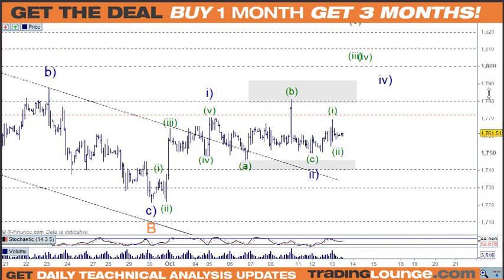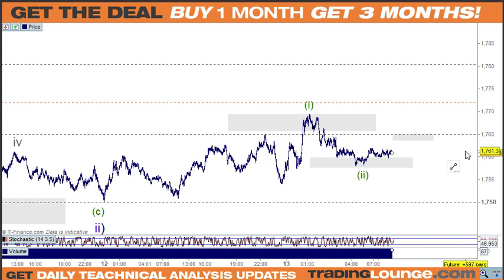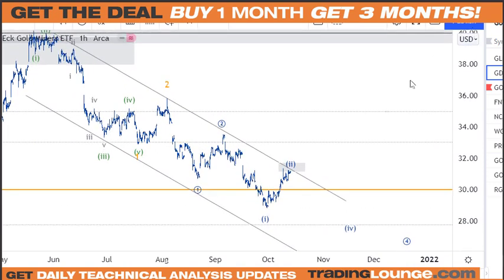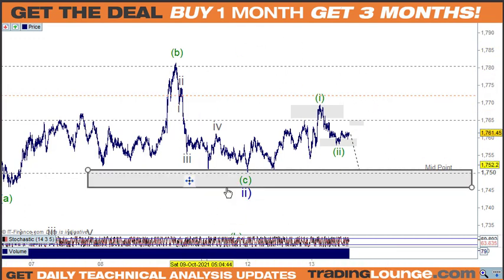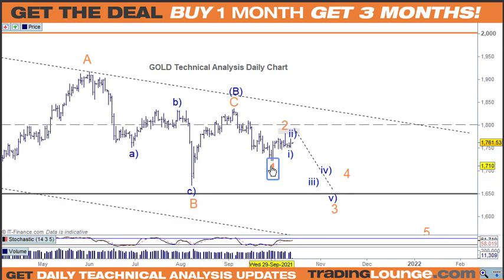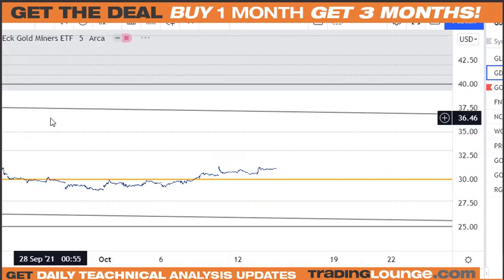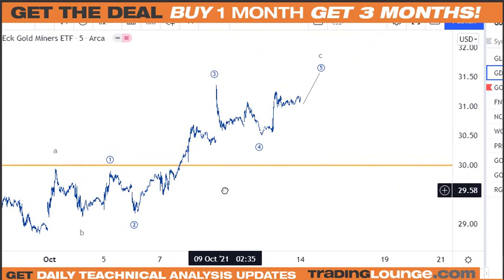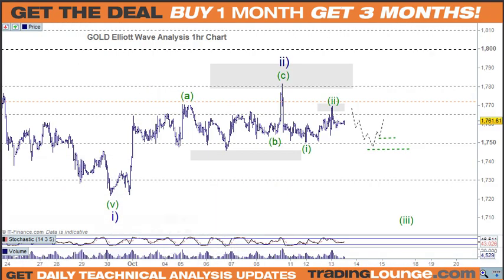Gold Technical Analysis Elliott Wave Forecast & Trading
US Spot Gold Price Technical Analysis Elliott Wave Forecast Trading & Investing
00:00 Gold Elliott Wave Analysis
15:44 Silver Elliott Wave Analysis
16:57 Thank you for watching Gold Elliott Wave Technical Analysis

Gold Price Analysis Elliott Wave Trading
Technical Analysis Next resistance Group2 1765|1772|1800
Elliott Wave iii) of C of (D) of 4) and I'm also working the bearish count in this video.
Gold Trading Strategy:Currently long into Wave i)
TradingLevels: Resistance First support Sub-Level 2 1780|1772|1765 Second support The Mid Point 1750 With Resistance Sub Group 1 1810|1820|1830

TRADING TIPS
"Trading is not for the dabblers, the dreamers, or the desperate. It requires, above all, one steadfast trait of dedication. So if you are going to trade, trade like you mean it"